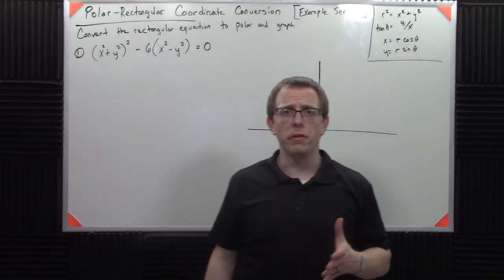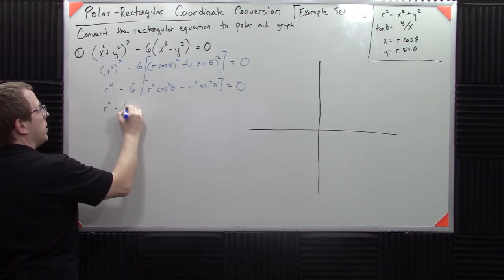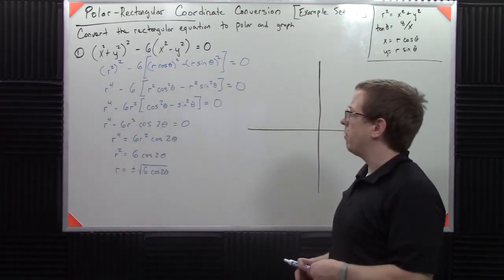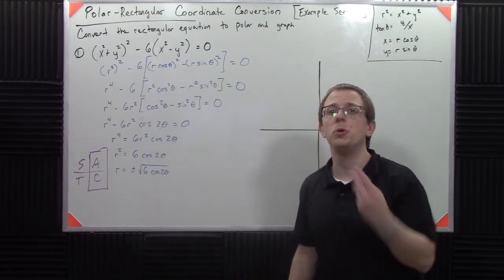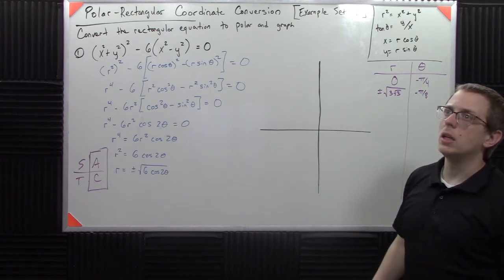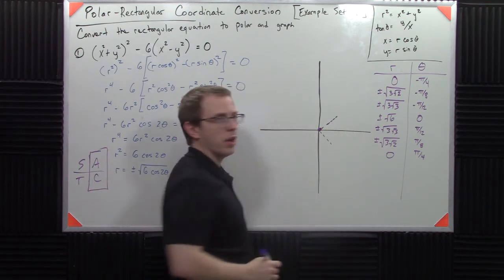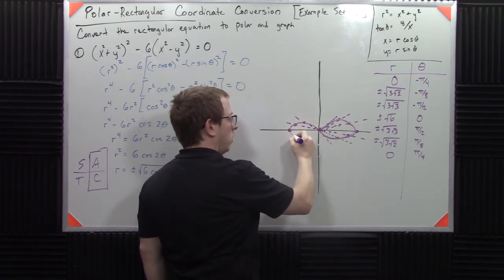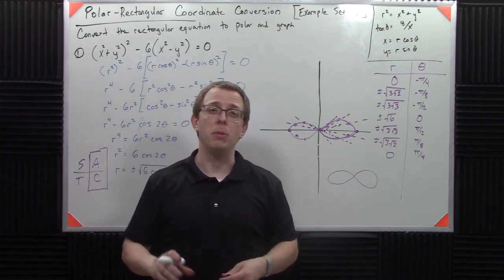10.04.05 - Polar Rectangular Coordinate Conversion [Example Set 4]